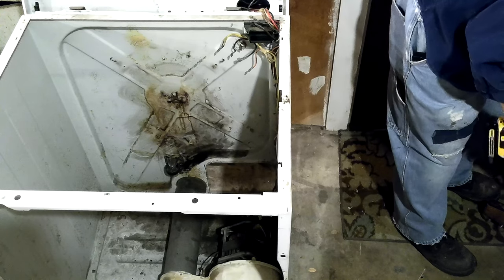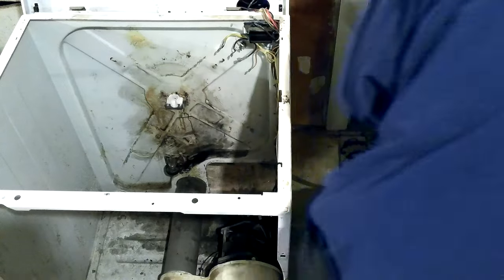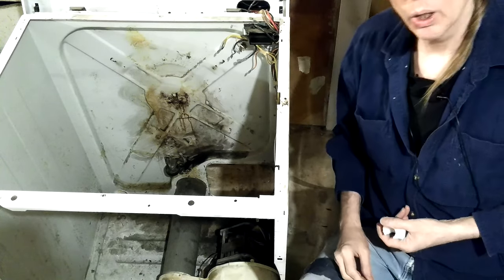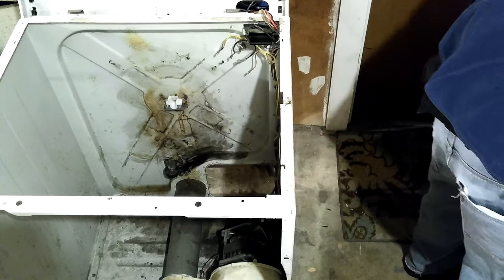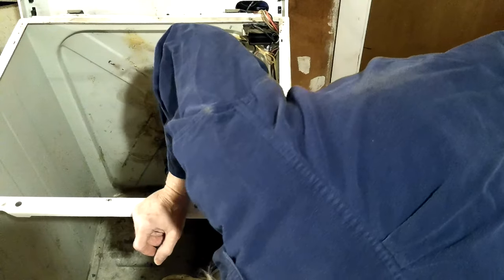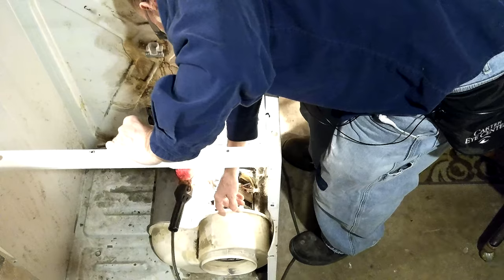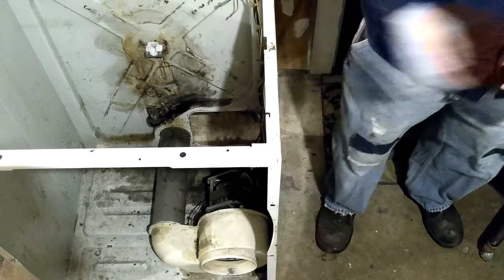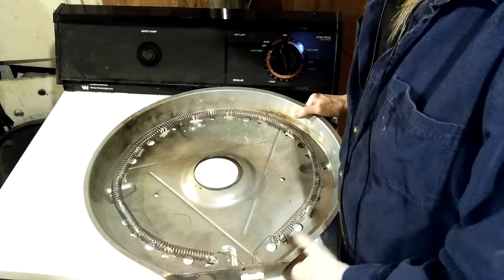018 White Westinghouse Clothes Dryer installing Drum Bearing Thermostat 2021-01-31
018 White Westinghouse Clothes Dryer installing Drum Bearing Thermostat 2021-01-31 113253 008

Thanks,

Don